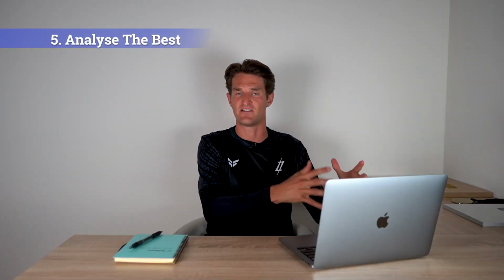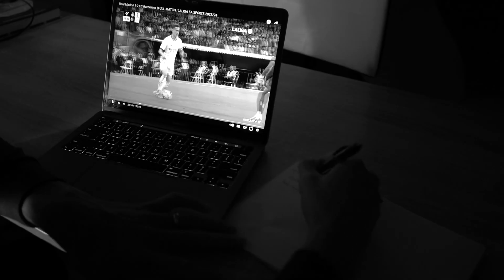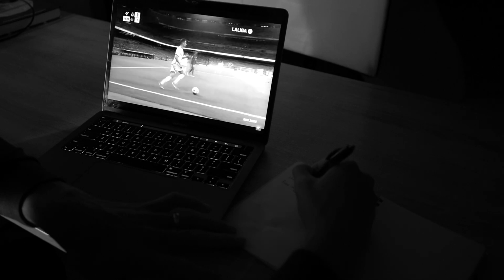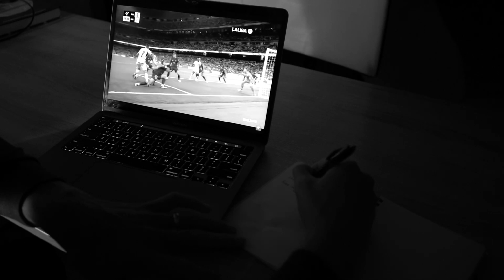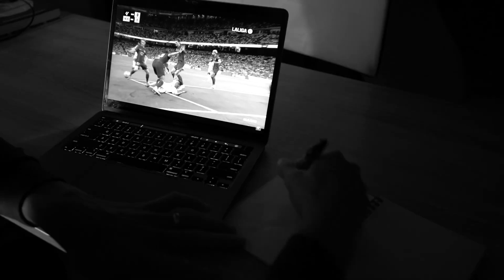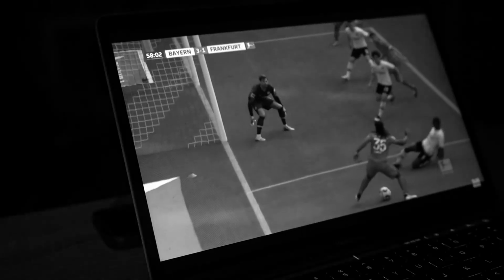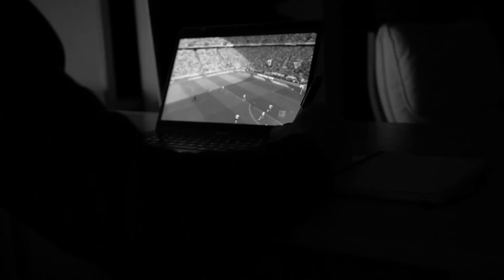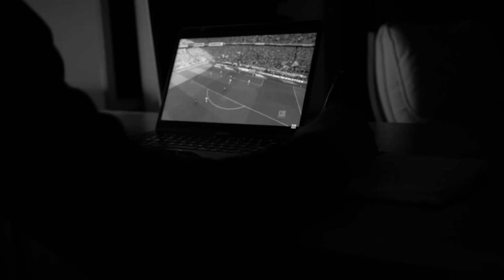How To Master The Art Of Dribbling 5 Steps To Improving Your Dribbling